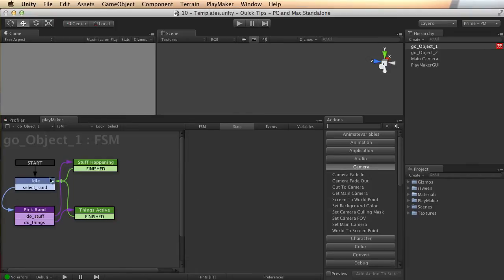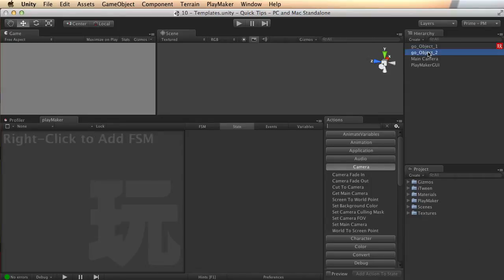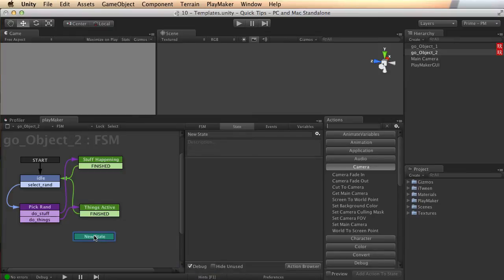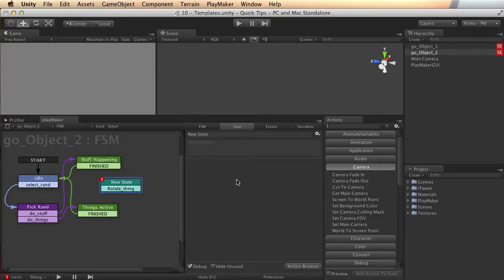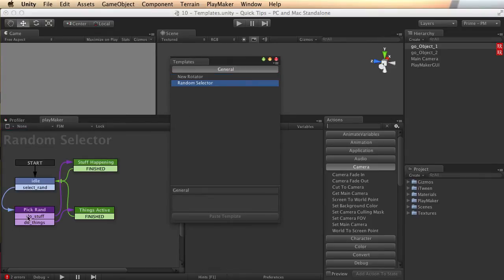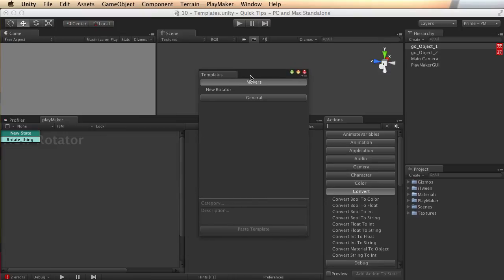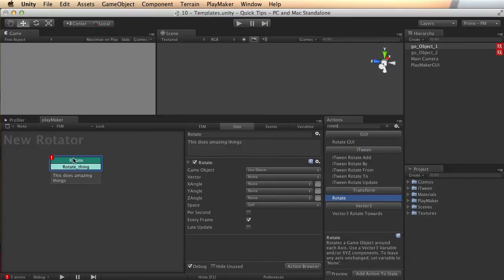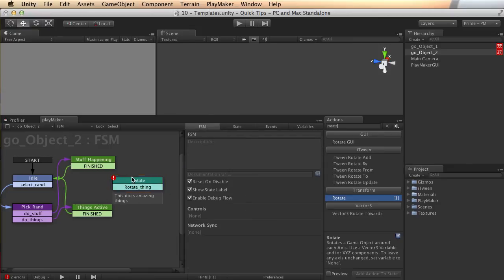Templates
Tutorials on using Templates. NOTE: Also see What's New in 1.5 for new Template features!